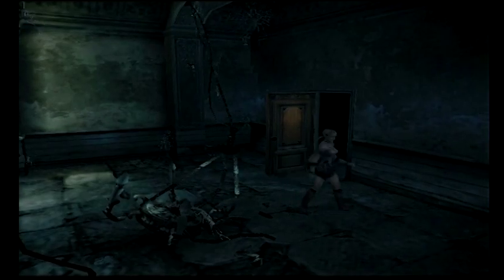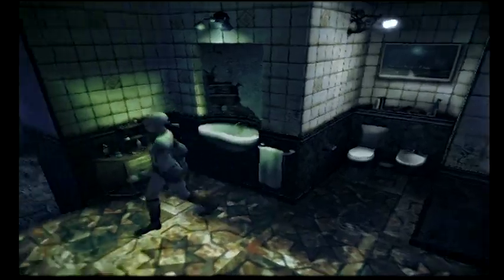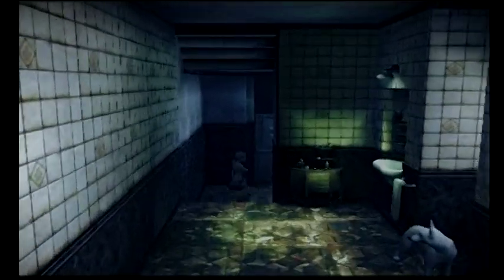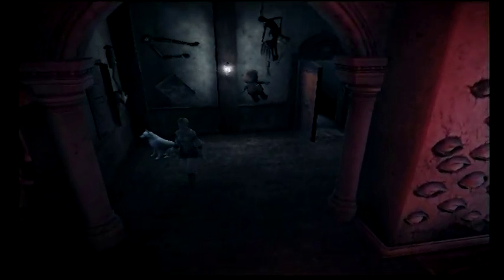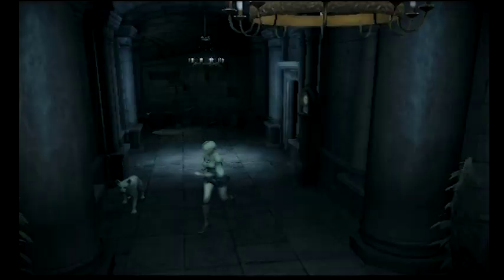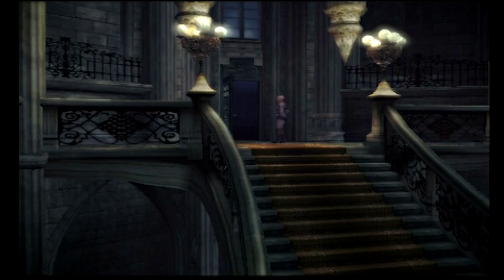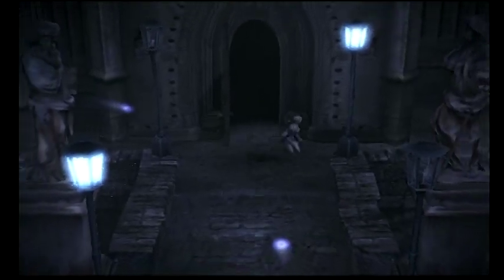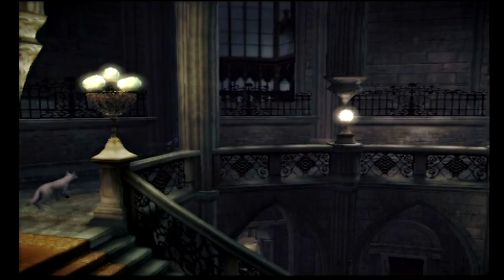Playing Haunting Ground & Sipping Tea [Part 6]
If you liked the video then please take half a second to click the appropriate button as it really helps me out a lot and would be much appreciated. Also any feedback via the comments is always welcome.

Make sure to crank this bad boy up to 720p for that sweet 60fps and grab a beverage of your choice for maximum viewing comfort! :D